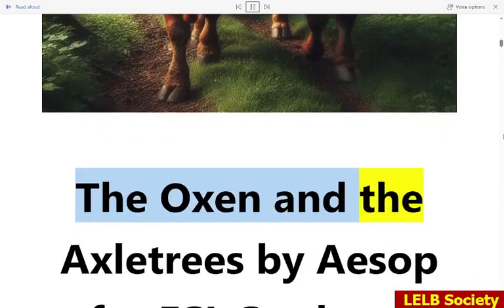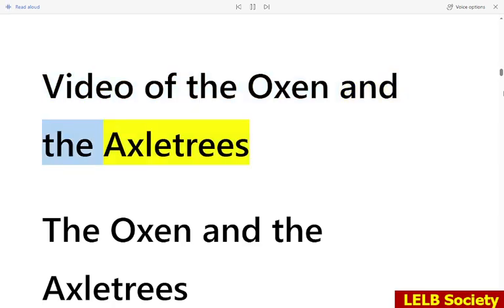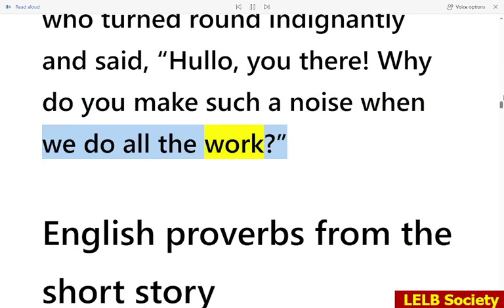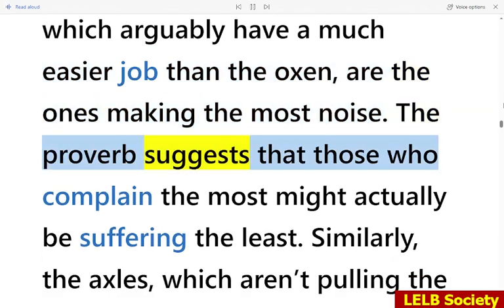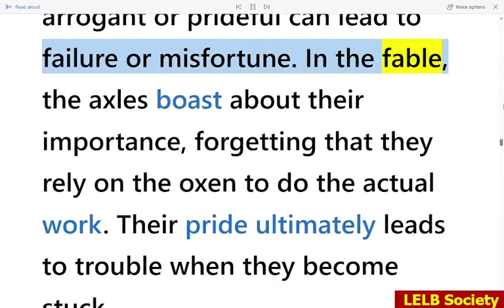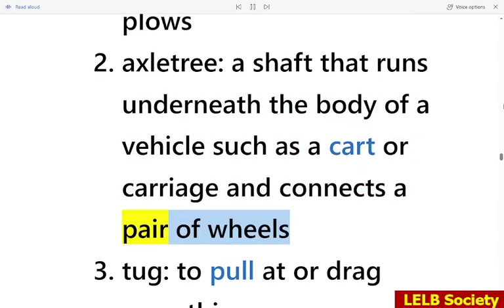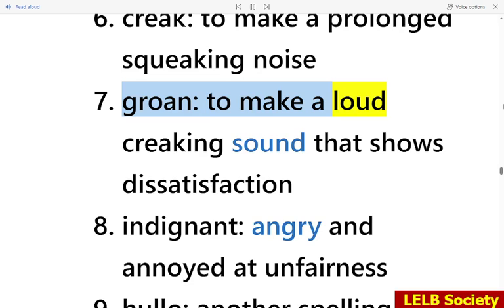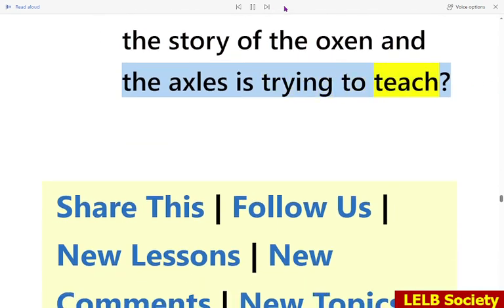The Oxen and the Axletrees by Aesop for ESL Students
The Oxen and the Axletrees by Aesop for ESL students with a video, vocabulary practice in real context and questions for discussion

The Oxen and the Axletrees is now in the public domain available on Gutenberg Project.
A pair of oxen were drawing a heavily loaded wagon along the highway, and, as they tugged and strained at the yoke, the axletrees creaked and groaned terribly.